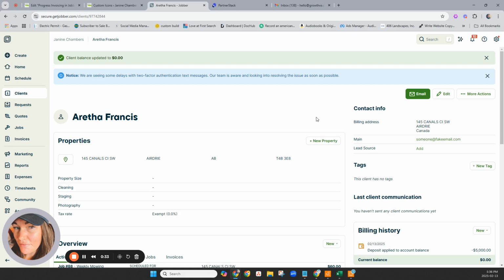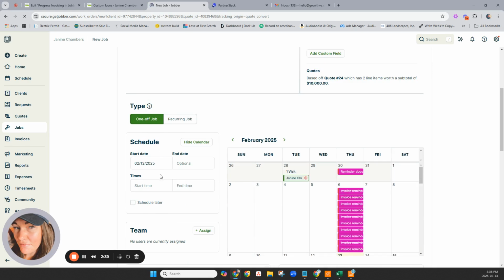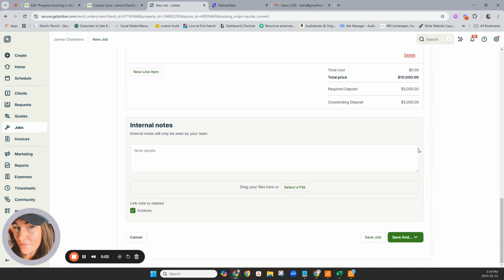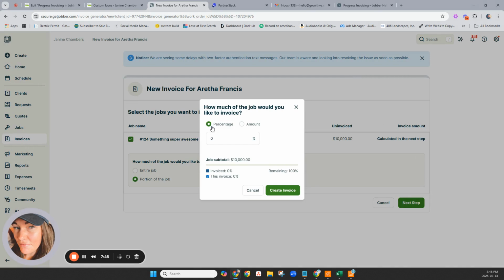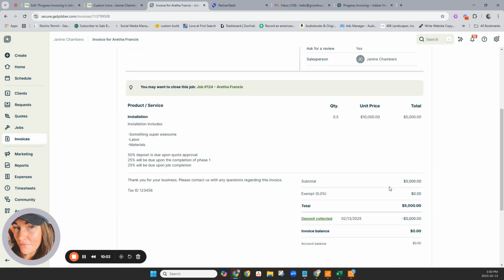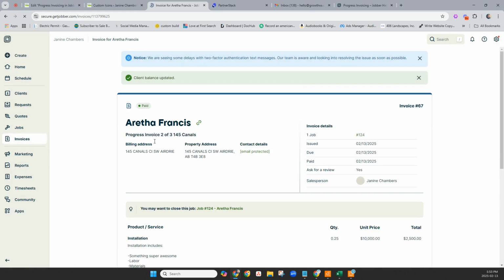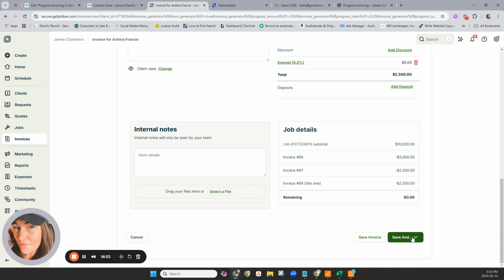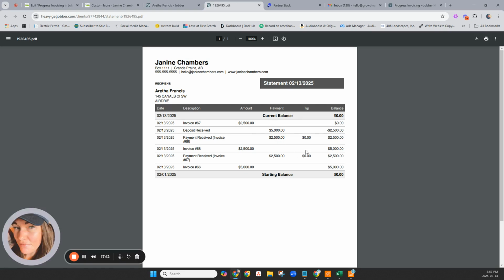Progress Invoicing Tutorial in Jobber Using Jobbers NEW Progress Invoicing Feature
In this video, I walk you through the new progress invoicing feature in Jobber.  Progress invoicing allows you to break down project pricing into multiple invoices without needing to set up recurring jobs or invoicing schedules.

I cover how to set it up, including the necessary steps and settings adjustments. Please make sure to check your settings to enable this feature if you haven't done so already.

00:00
Introduction to Progress Invoicing
05:00
Setting Up Invoices
10:00
Generating Invoices
15:00
Finalizing Invoices

Not using Jobber yet?  Try it free